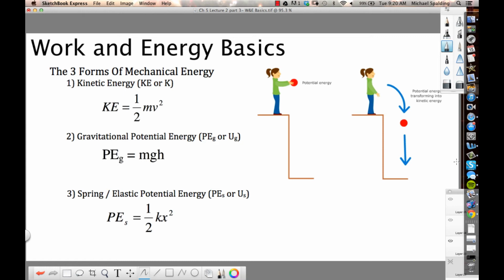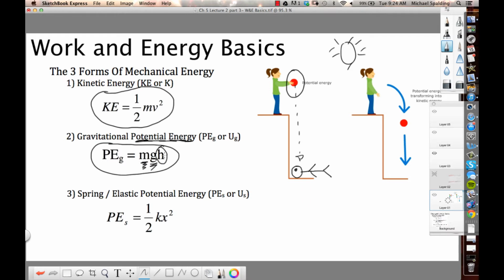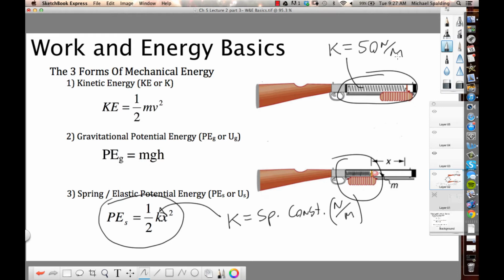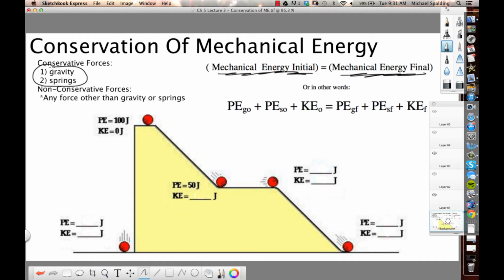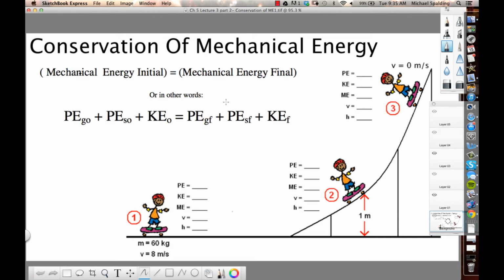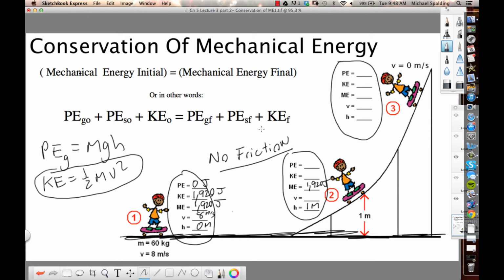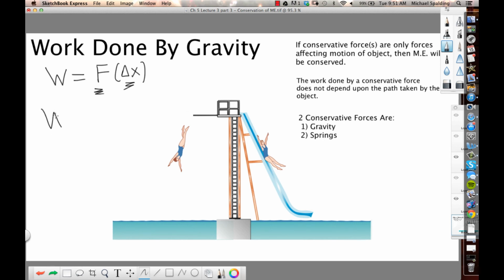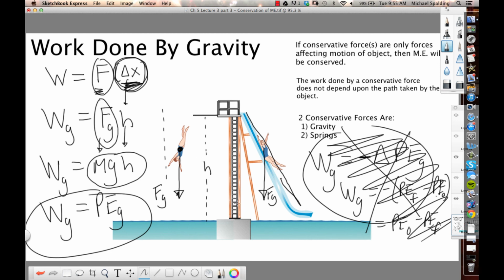Ch 5 Lecture 2.mp4